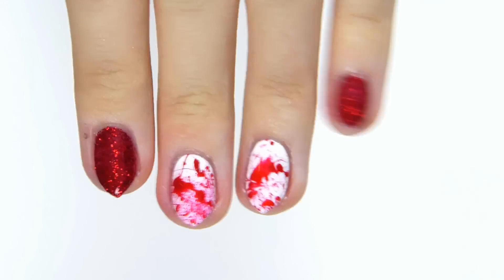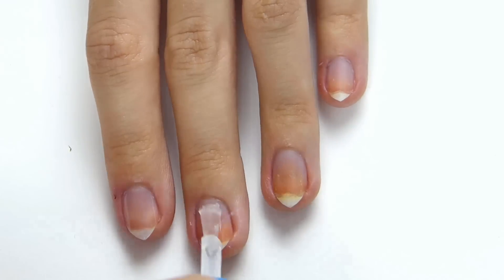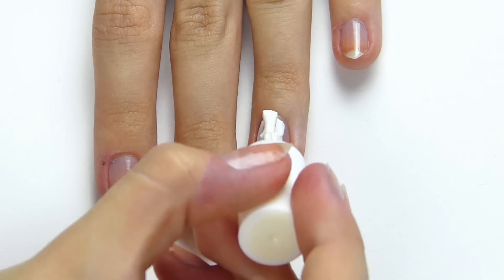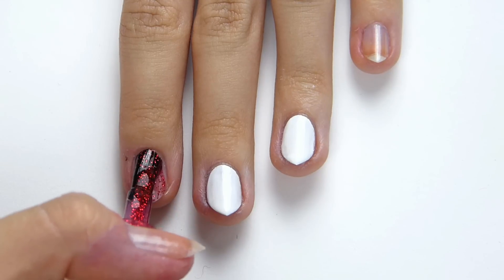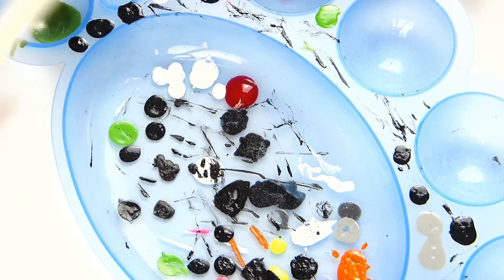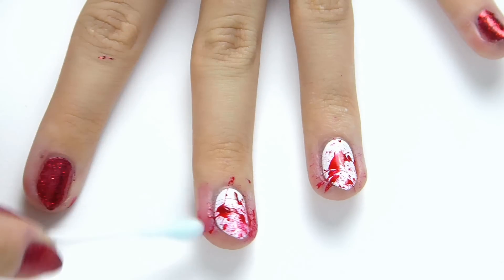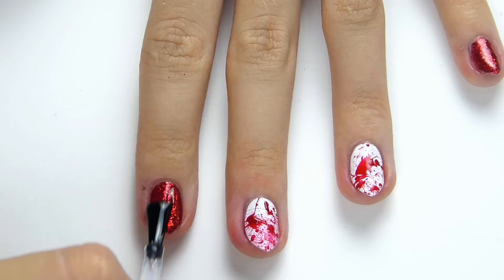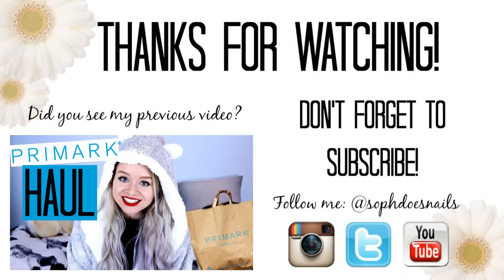HALLOWEEN NAILS: Blood Splat | sophdoesnails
♡I was not the first person to think of this technique, but I'm not sure who was!